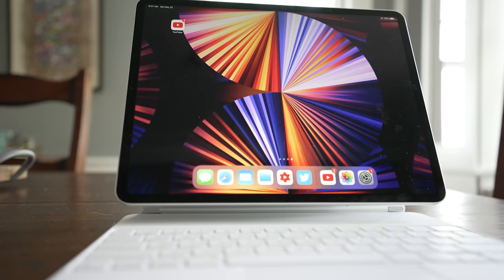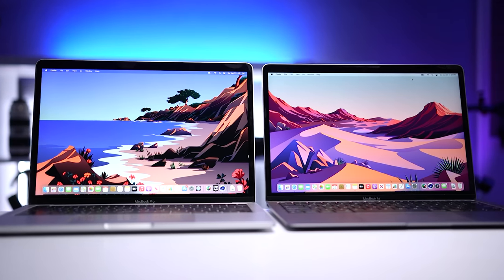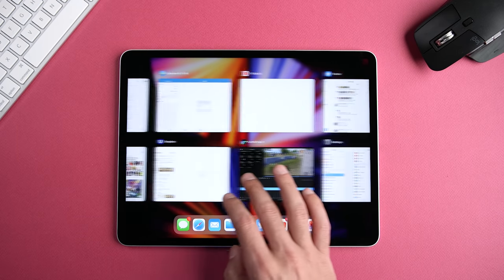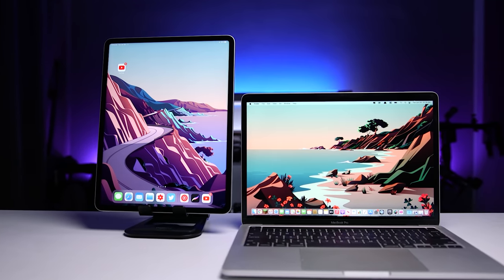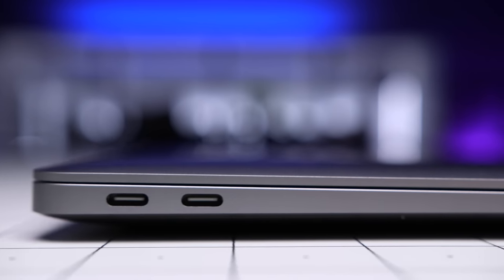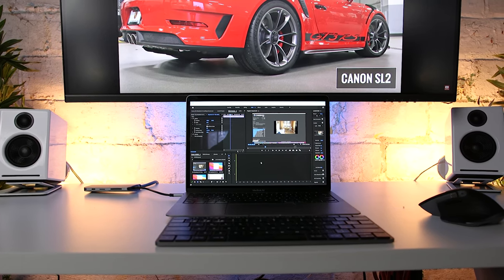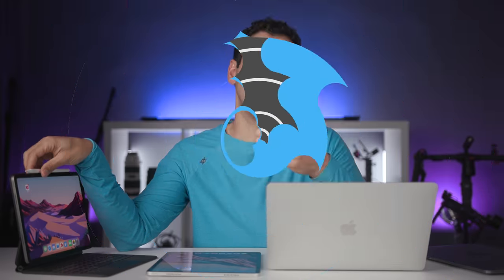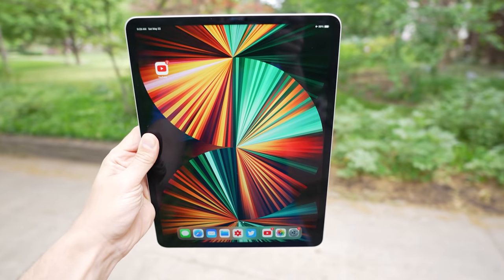iPAD or LAPTOP - M1 iPad Pro or M1 MacBook?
Should you buy the M1 iPad Pro or the M1 MacBook Pro for everyday use. Is the M1iPadPro a better device than an M1Macbook? It has the same chip, a slightly smaller but better display - if we’re looking at the 12.9” model. It has touch functionality, FaceID, a better camera for video calls, it’s compatible with the 2nd generation apple pencil and the magic keyboard - but - it’s not a laptop.

Whether you get the apple M1 MacBook Air or MacBook Pro, you’re getting a really nice notebook. You have plenty of processing power, a desktop OS, access to desktop apps, a nice display, excellent keyboard, best-in-class trackpad, and significantly better external display functionality.

A lot of people look at the wrong factors when trying to choose between these two options. I’m going to talk about design, accessories, multitasking, versatility and a lot more - and I’m curious to know what you think - so let’s break it down.

00:00 INTRODUCTION
00:40 VERSATILITY
02:11 DISPLAY
03:52 BIOMETRIC AUTHENTICATION
04:27 KEYBOARD & TRACKPAD
05:55 OS & APPS
07:24 CAMERA, SPEAKERS & MICROPHONE
10:21 ACCESSORIES
11:05 PRICING
11:25 CELLULAR & BATTERY LIFE